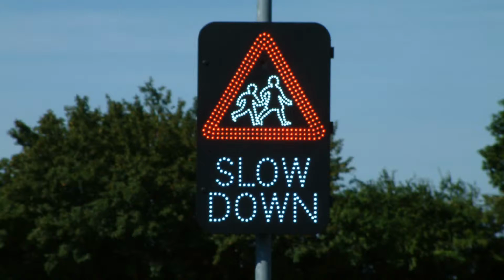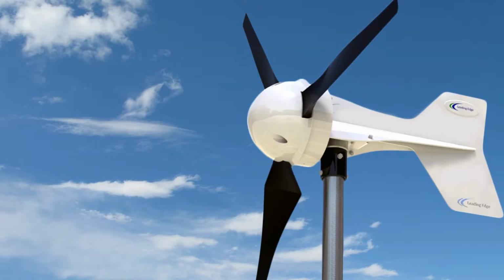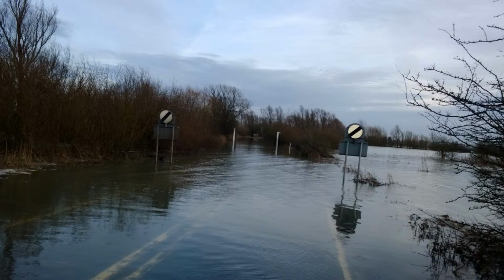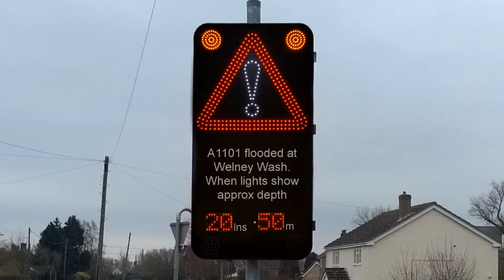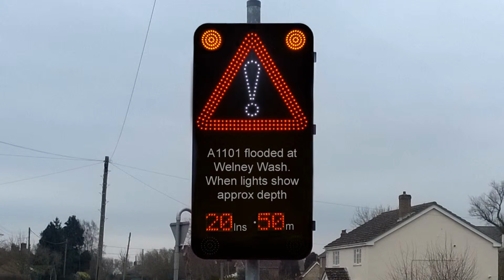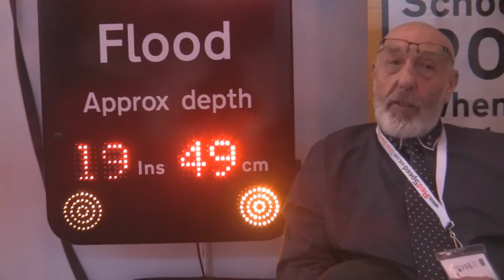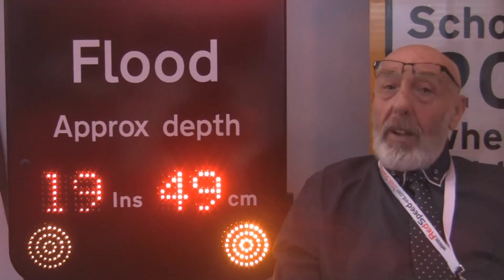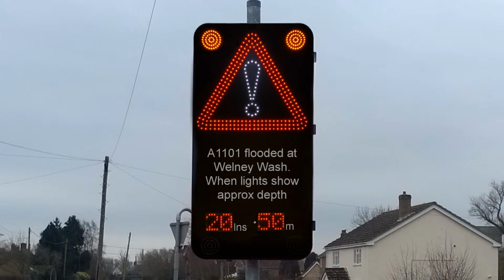Case study: Small wind turbines power off-grid road signs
This case study looks at the benefits of small wind turbines for powering off-grid road signs from Westcotec. The wind turbine featured is the LE-300 from Leading Edge Turbines